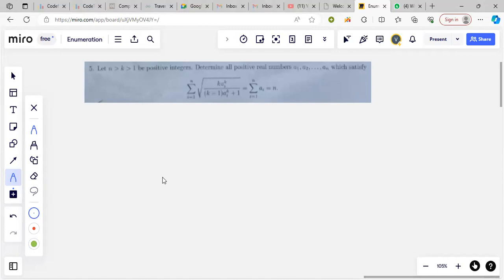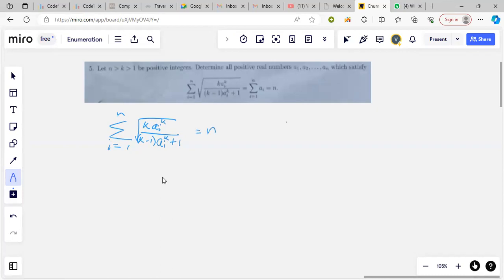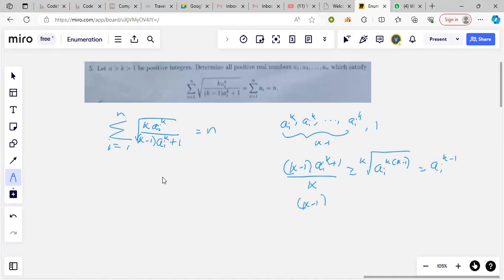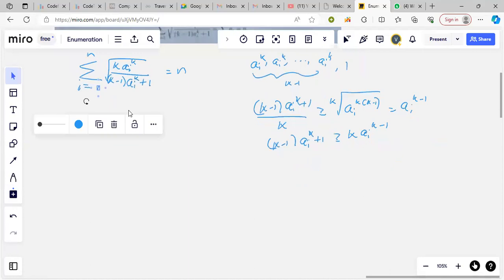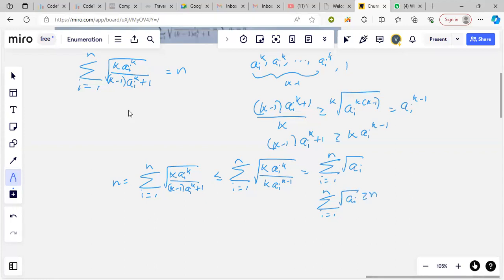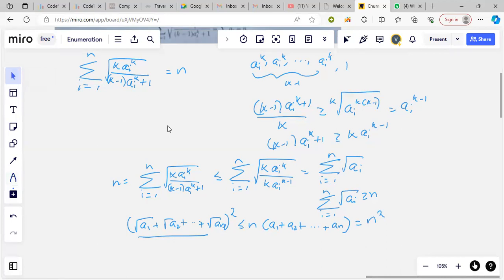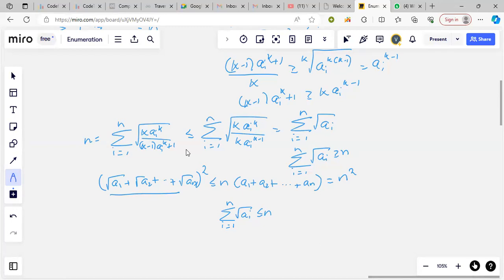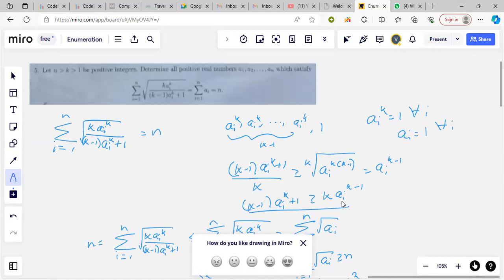RMO 2023 Problem 5 Solution